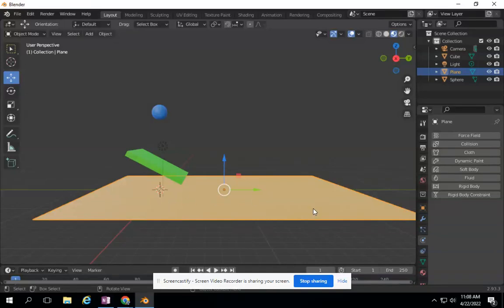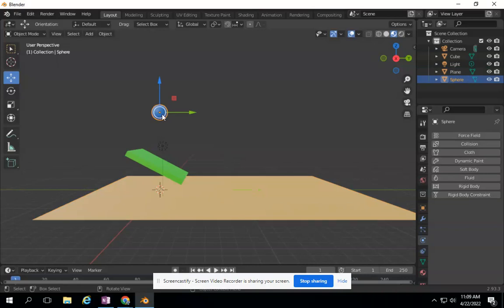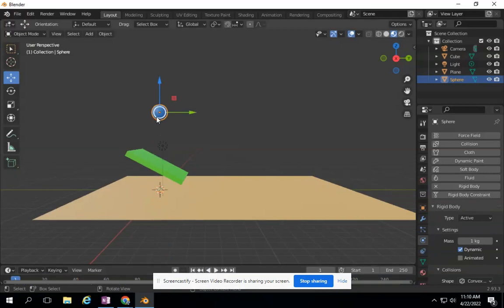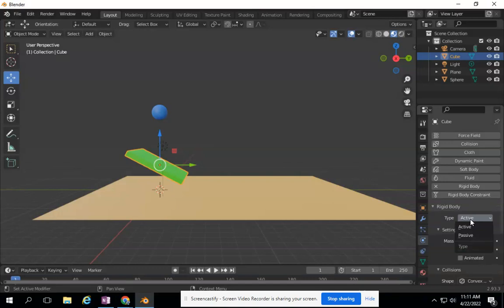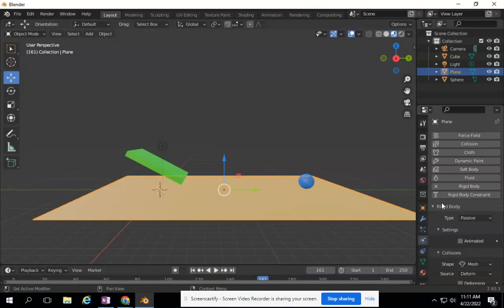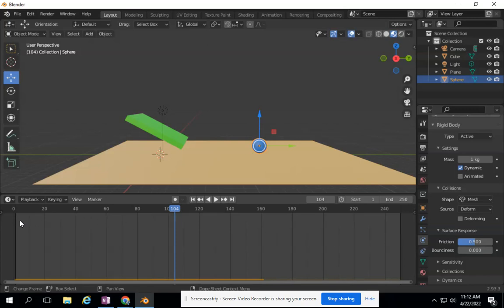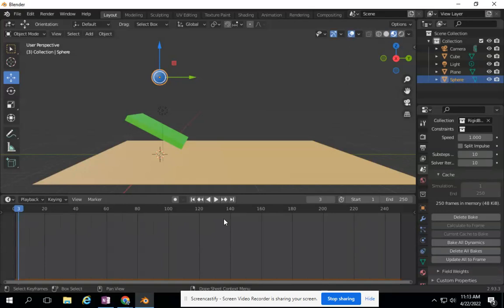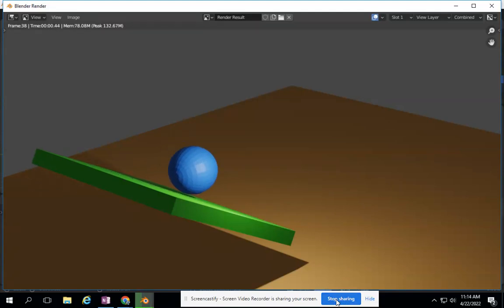Blender: Rigid Bodies Active v Passive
We want our animations to abide by the laws of physics.  And...save some time on animation. So, determine if an object is active or passive and set up as a rigid body.

Note the important step about baking before rendering.

And of course, look for more of our Youtube tutorials @ blackcreeksharables!